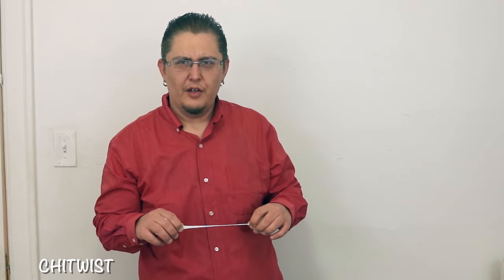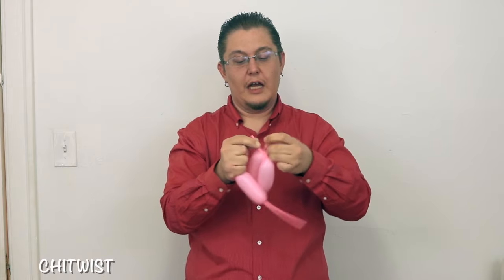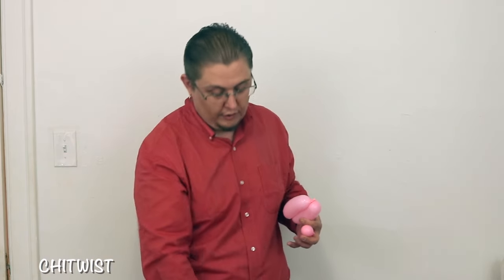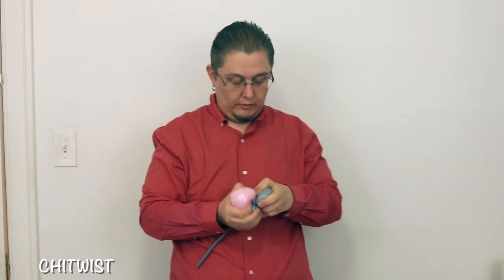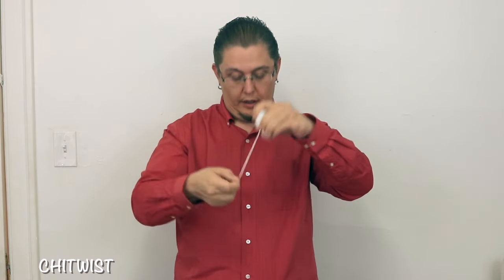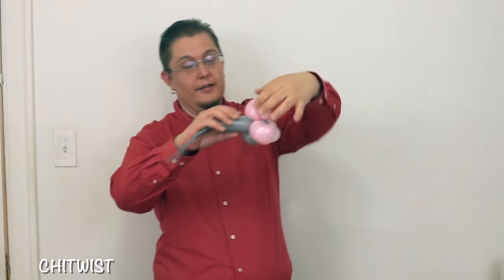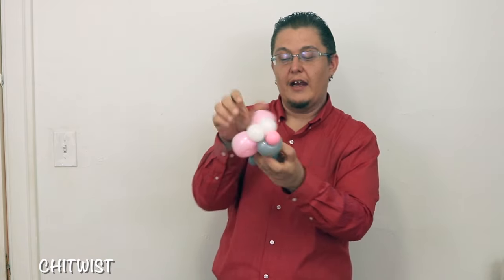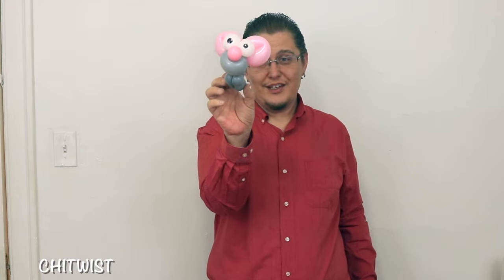Mouse Balloon Animal | ChiTwist Chicago Balloon Twisting